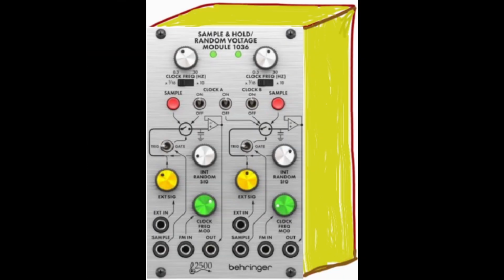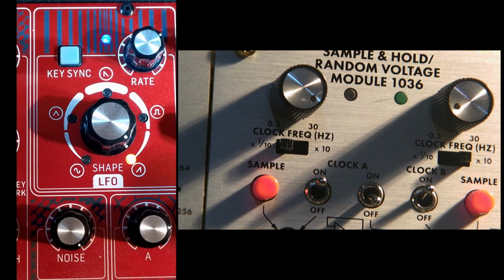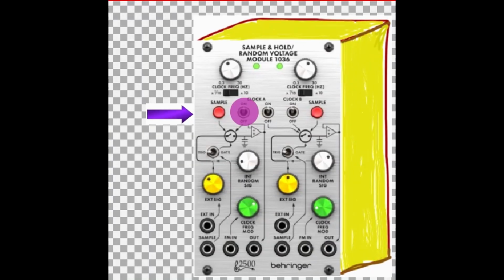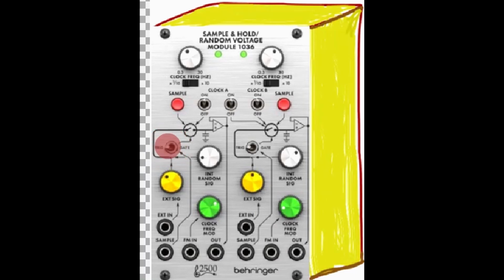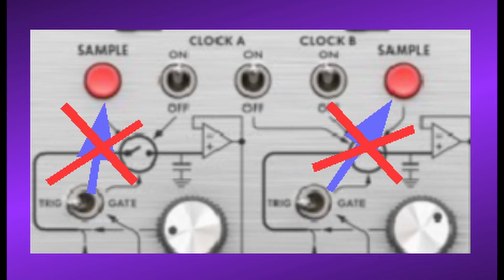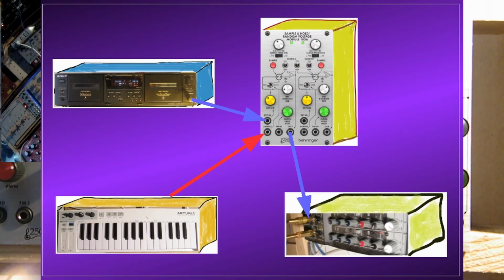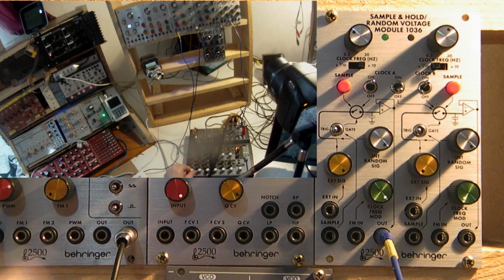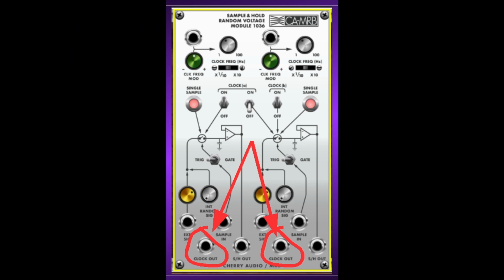ARP 2500 Part 6 Sample And Hold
All functions, a lot of tips concerning how to use S&H Units in compositions and patches, comparing the module with the original from 1970 etc. For details see the timeline below.

And if you are planning to buy some gear for your studio and music production, please follow my affiliate link to Perfect Circuits and have a look at their latest special offers

0:00:00     Intro
0:01:00     Basic Functionality of S&H Modules, Corn Flakes And a Child´s Toy
0:06:19     First Details And the Meaning of Level
0:11:45     Sampling Special Wave Shapes and Phase Relations
0:23:43     Some Functional Detail In-Depth
0:28:25     The Second S&H Unit Of the Module
0:33:50     Gate vs. Trigger
0:44:58     Sampling From Cassette Tape
0:50:44     Scale Sampling
1:55:54     Modulating the Internal Clock And Compositional Aspect
1:02:55     Workflow With the Original ARP 2500 OR G2500
1:06:39     Authenticity Check Of the Behringer Hardware
1:08:26     Authenticity Check of Voltage Modular
1:09:50     Thank You
1:10:33     The End